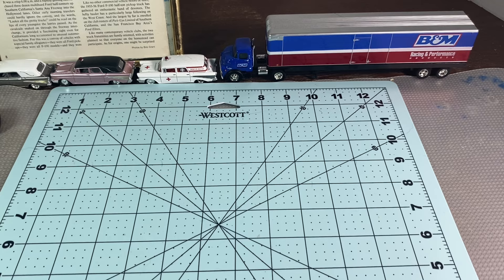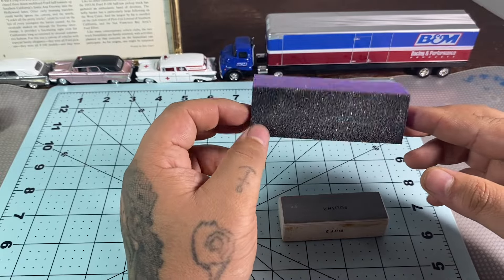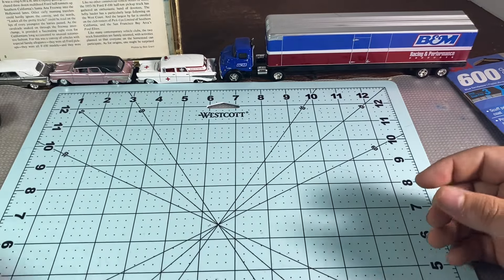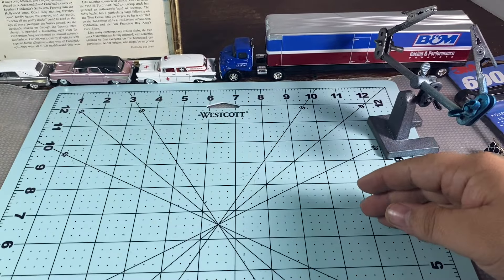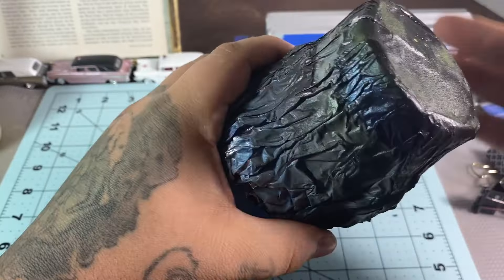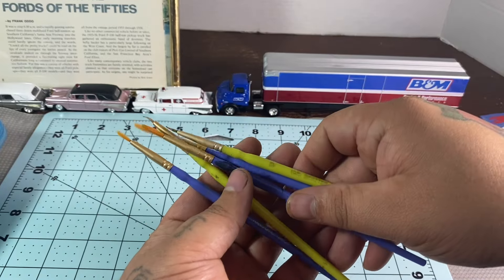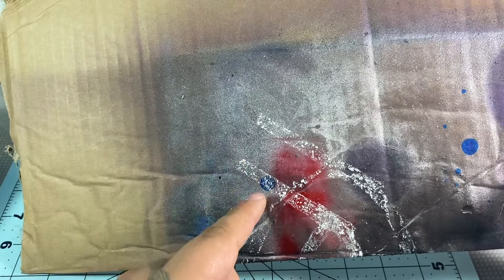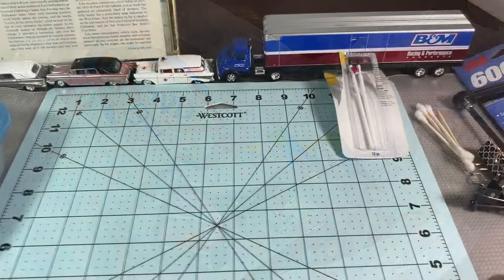Model Building on a Shoestring Budget : episode 1 ￼Tools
Welcome to Model Building on a Shoestring Budget! In this video, we dive into essential tools for model building that you likely already have at home. Whether you’re a beginner or looking to save money, these tools will help you get started without breaking the bank. No fancy equipment needed—just creativity and a passion for building! Stick around to see how everyday items like tweezers, toothpicks, and clothespins can transform your model-building experience.

11pc tool kit

.Tamiya spray work stand

Alligator Clip Stick paint stand

Adjustable Helping Hands

PLEASE NOTE: This is an adult diecast and model-building channel intended for ages 13+ and mature audiences only.